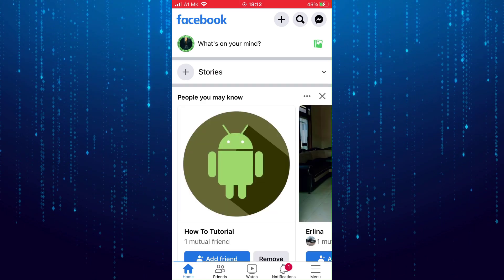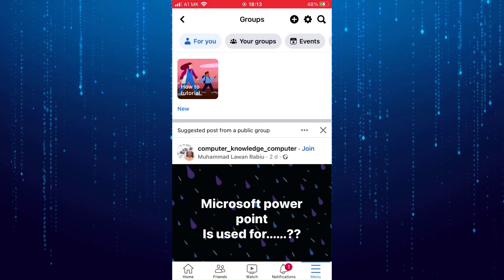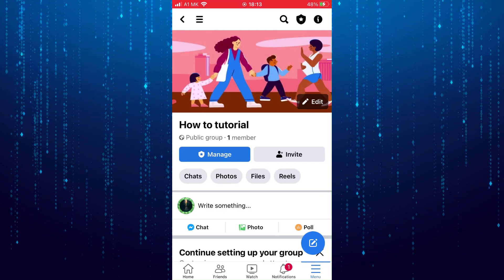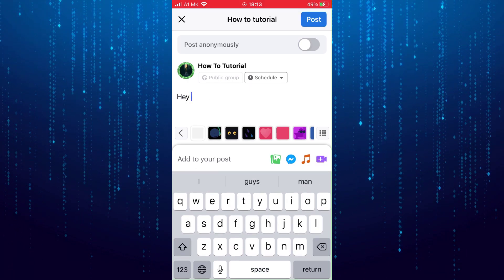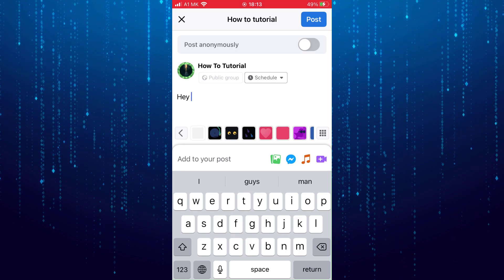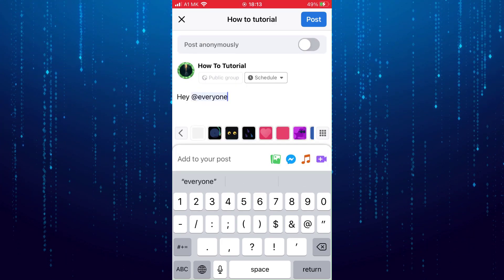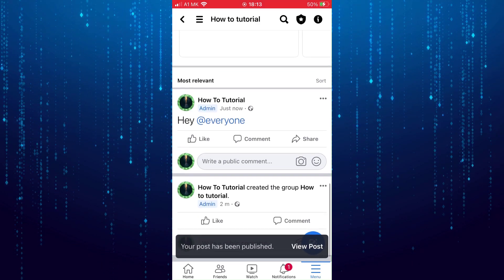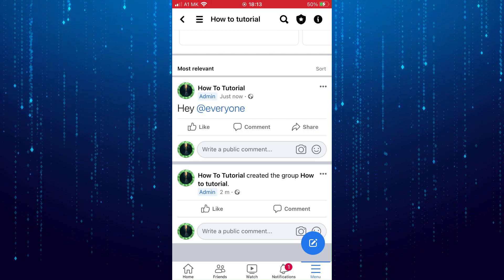How To Tag Everyone In A Facebook Group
In this tutorial i will show you how to tag everyone in a Facebook group.